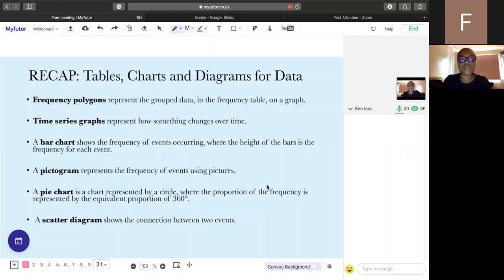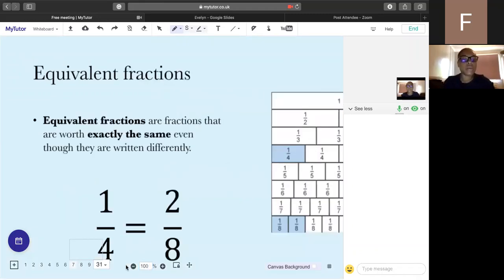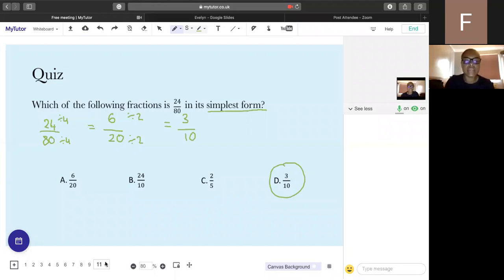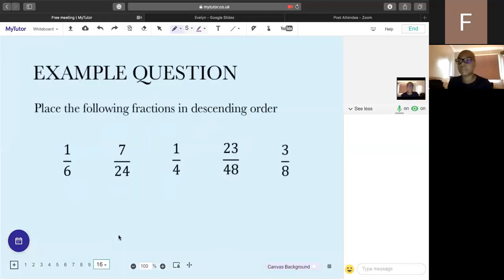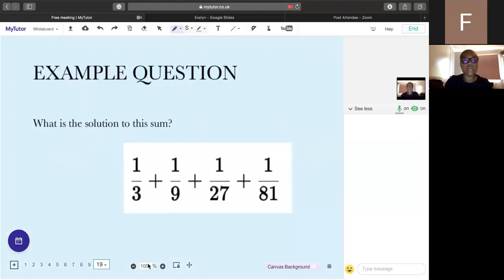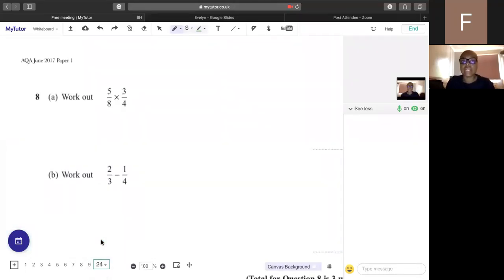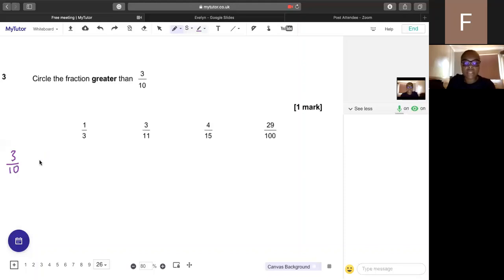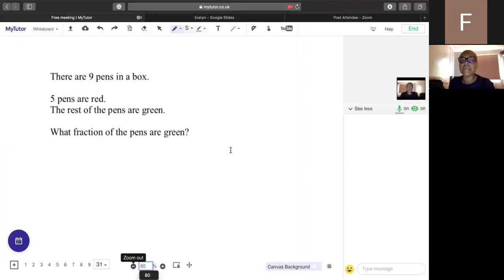Calculating with fractions part 2 - live group tutorial - GCSE Maths (Foundation)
In this live group tutorial, Maths tutor Evelyn continues teaching the GCSE Maths topic 'fractions' at Foundation level.

This tutorial is designed to help you feel confident with this topic at GCSE Foundation level.

If you enjoyed this video and would like some personalised 1-1 help in GCSE Maths, check out our awesome tutors